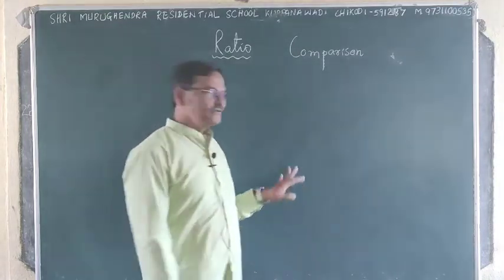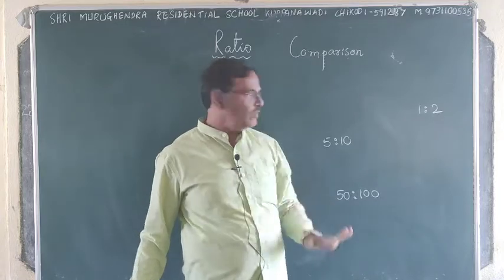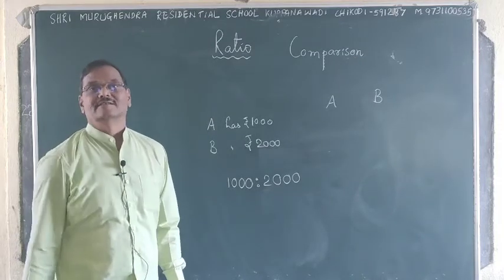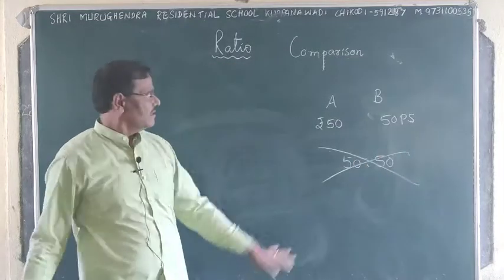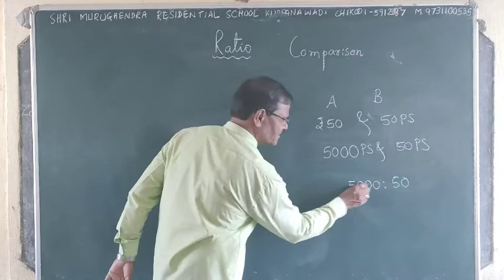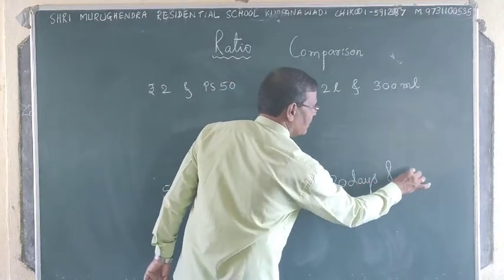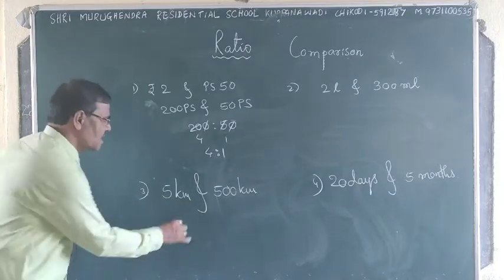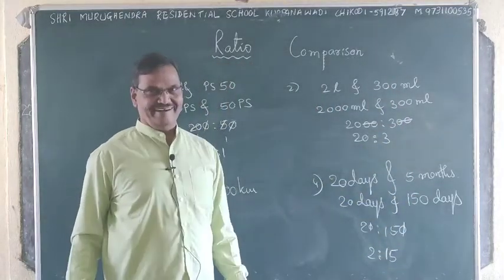Ratio (English medium)